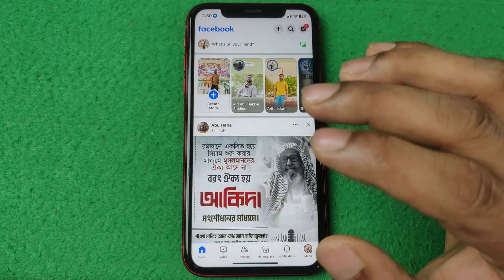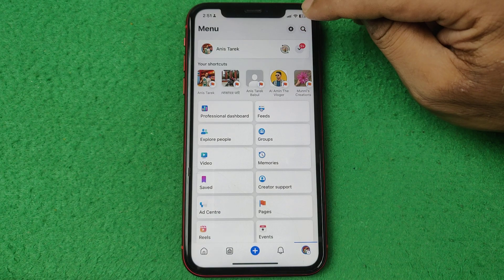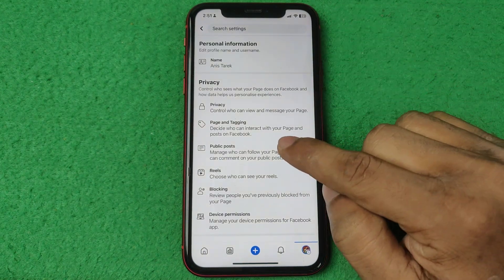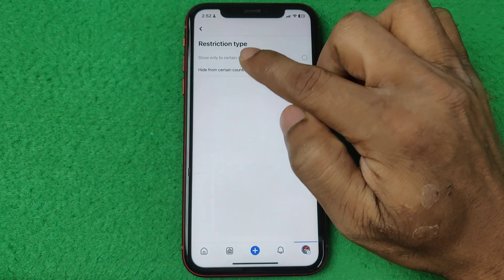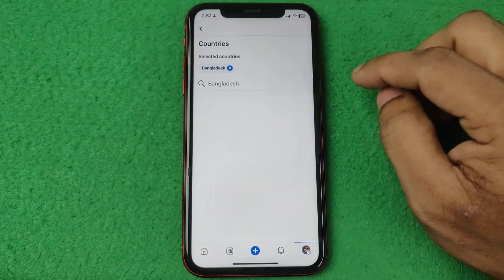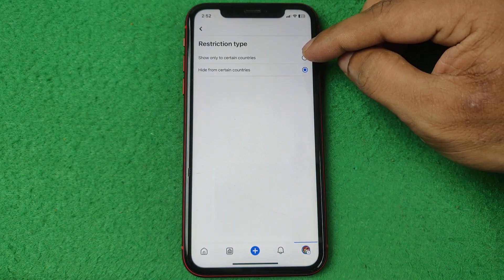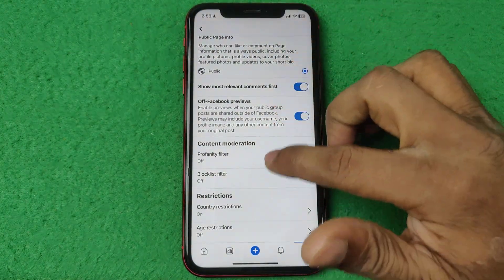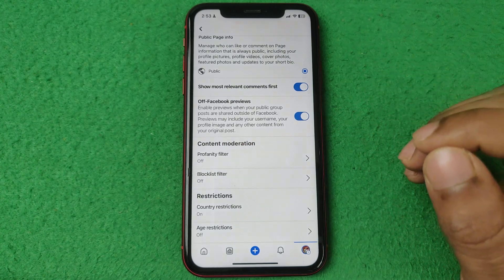How to Block Country on Facebook Page | Full Guide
In this video i show you how to block country on Facebook page